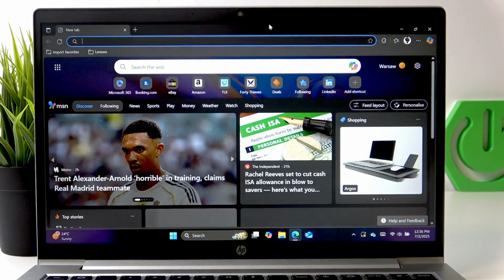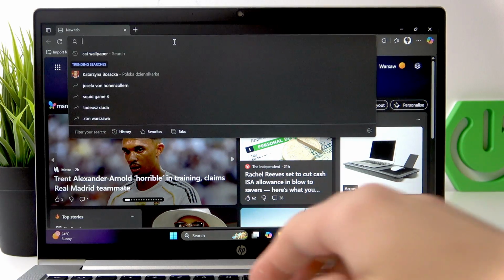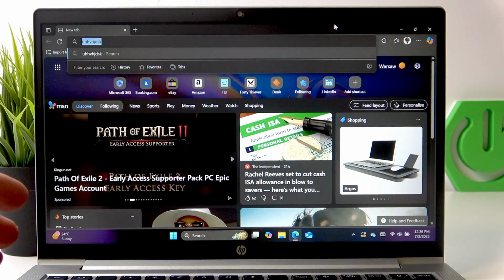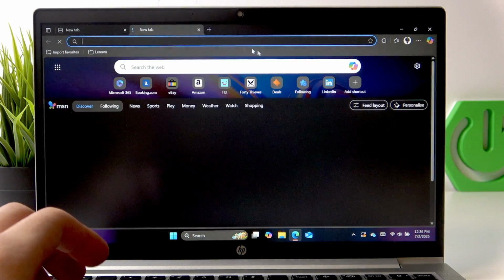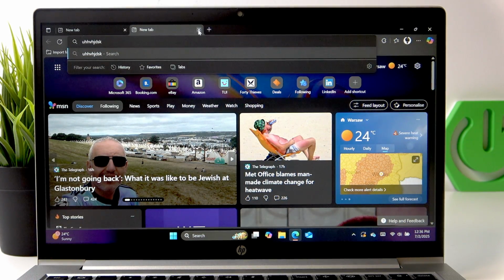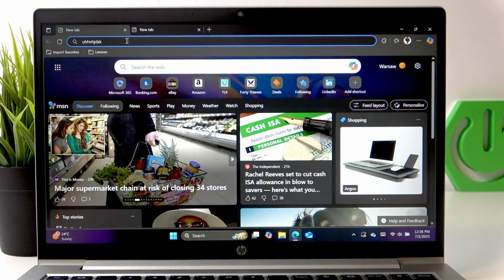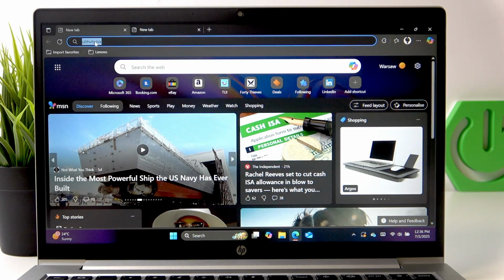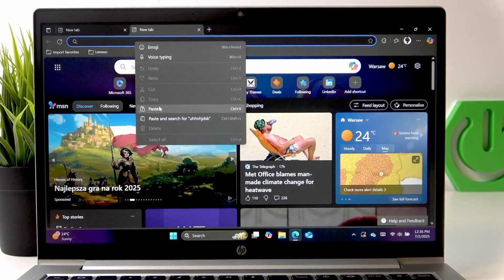HP ProBook 635 – How to Copy and Paste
Learn how to copy and paste on your HP ProBook 635 with this easy step-by-step video. Whether you need to move text, images, or files, this guide will show you the most common methods for copying and pasting on the HP ProBook 635 laptop. We cover keyboard shortcuts like CTRL + C and CTRL + V, as well as using the right-click menu for both text and files. Perfect for beginners or anyone new to the HP ProBook 635, this video will help you quickly master copy and paste functions for everyday tasks.

How to copy and paste on HP ProBook 635?
How to use keyboard shortcuts for copy and paste on HP ProBook 635?
How to copy and paste files on HP ProBook 635 laptop?

0:00 Introduction
0:08 Copy and paste text using keyboard shortcuts
0:24 Copy and paste text using right-click menu
0:36 Copy and paste files with right-click and shortcuts
1:12 Final tips